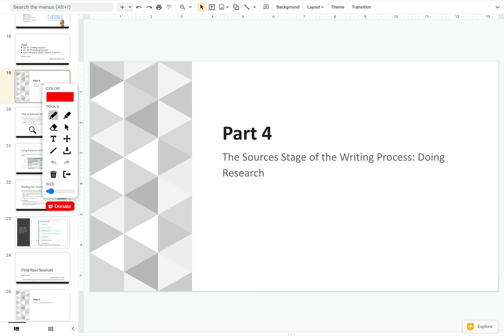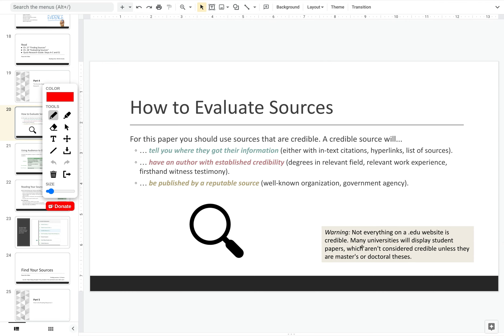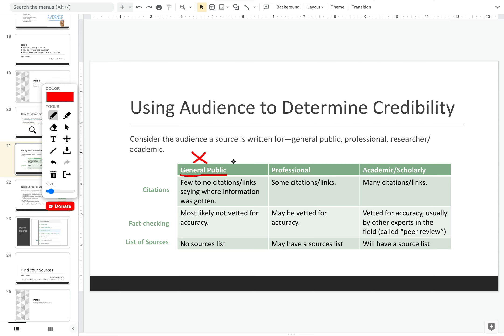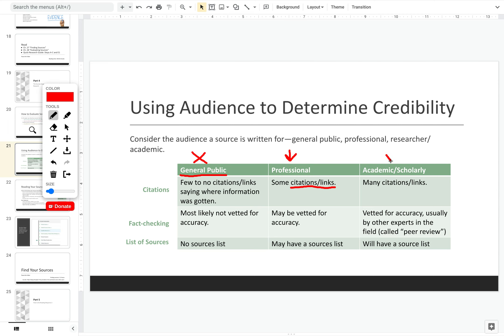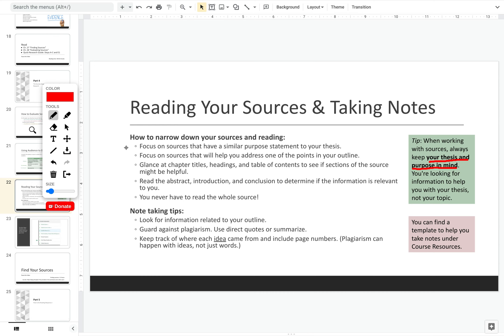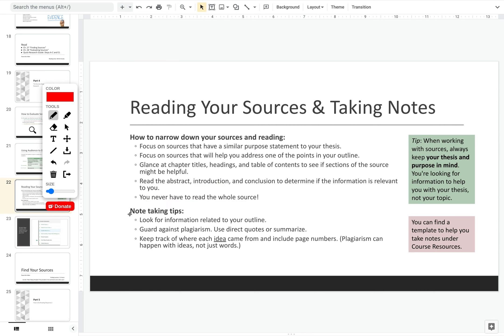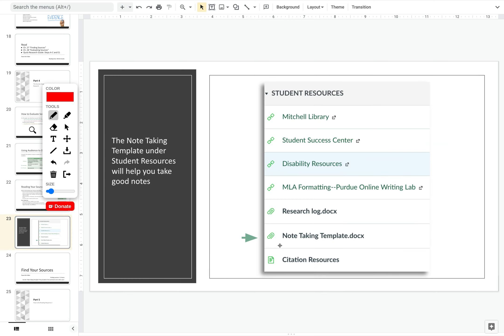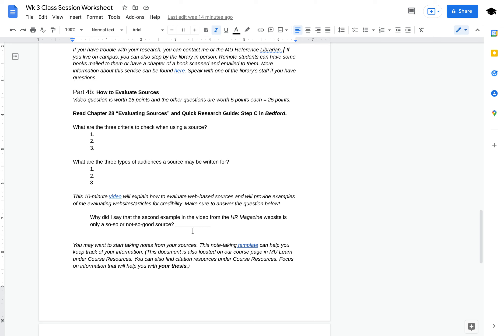Week 3 Class Session, Part 4 ENG 120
0:00 How to Evaluate a Source
0:50 .edu NOT credible
1:40 Audience & Credibility
5:09 Reading & Note Tips
8:55 Worksheet